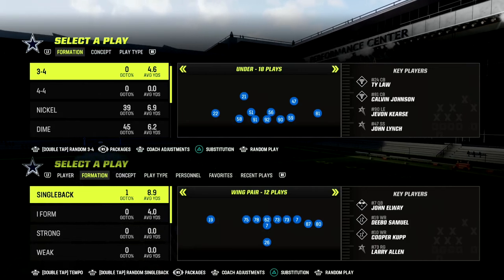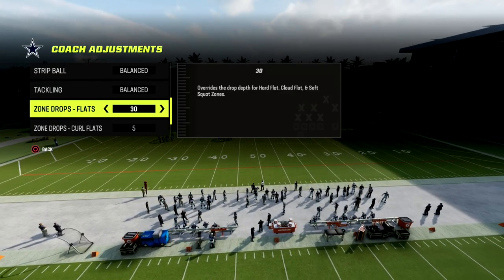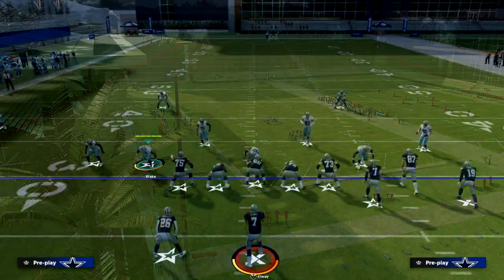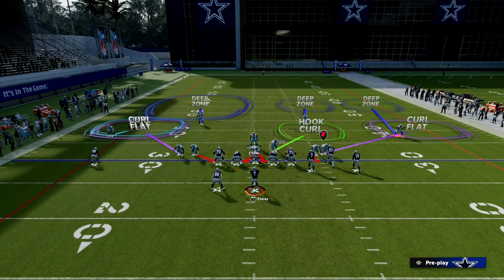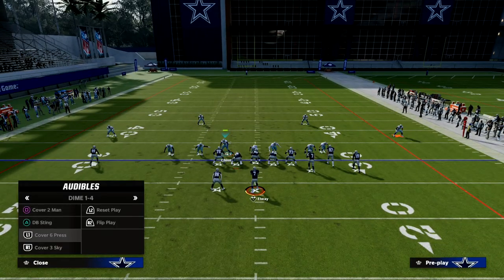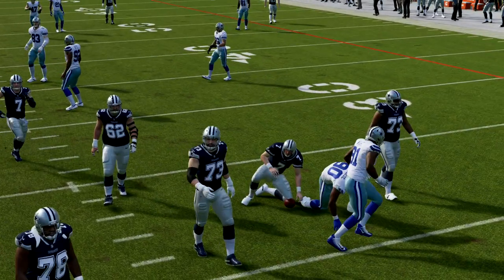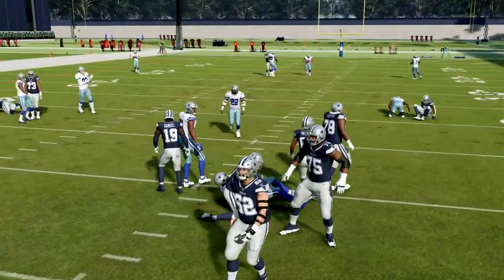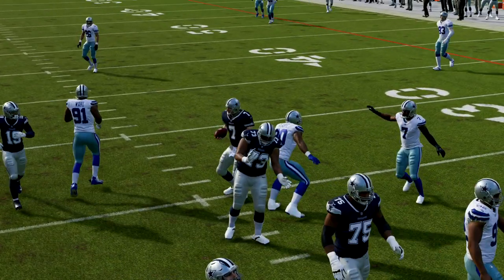I Bet You Didn't Know This About Cover 6 Mable In Madden 23